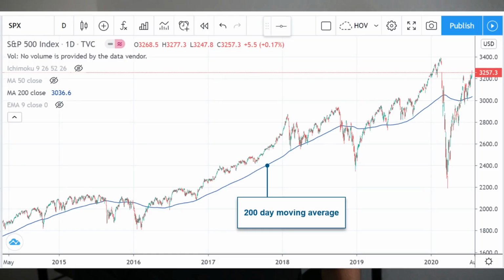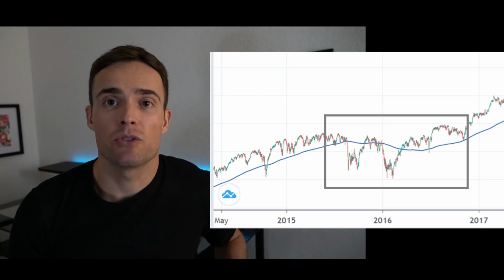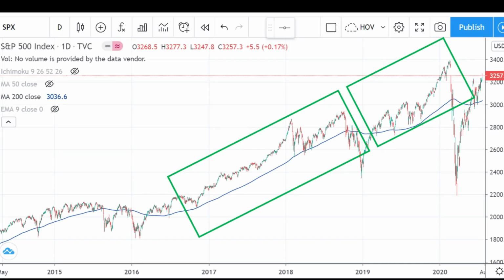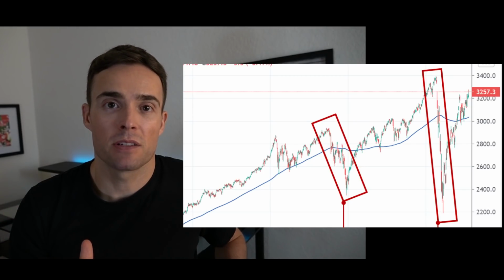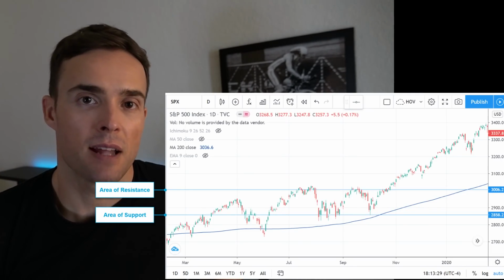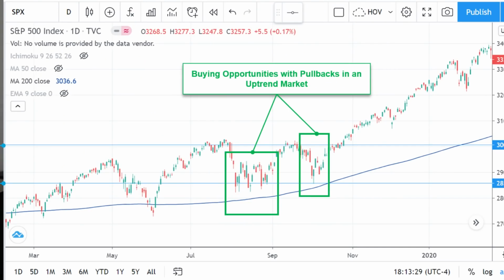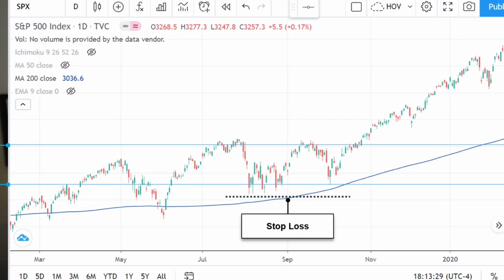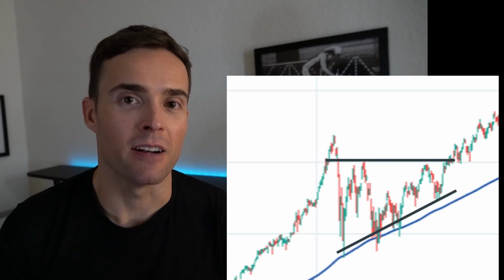How to Invest in the Stock Market | Step by Step Investing Guide and Checklist for Beginners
Investing checklist for beginners wanting to start investing in the stock market, but don't know where or how to start.